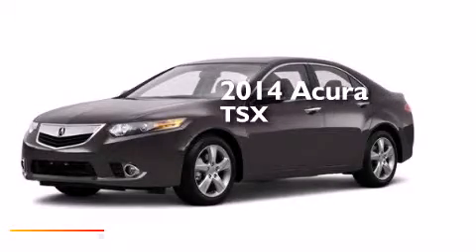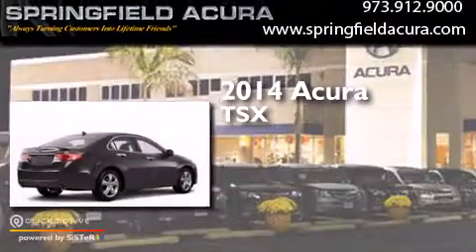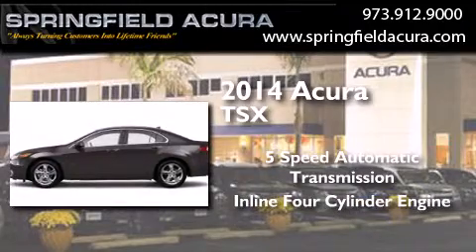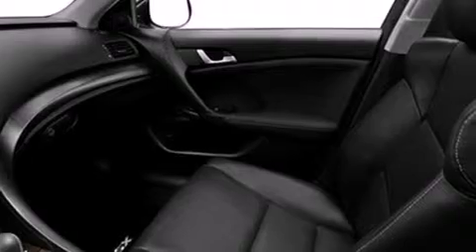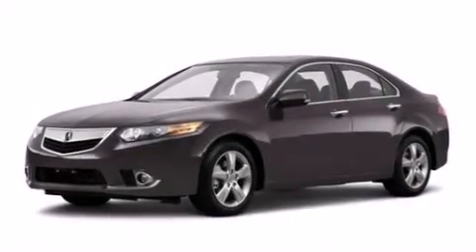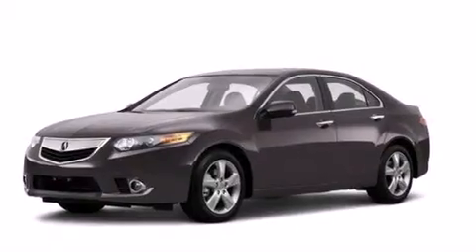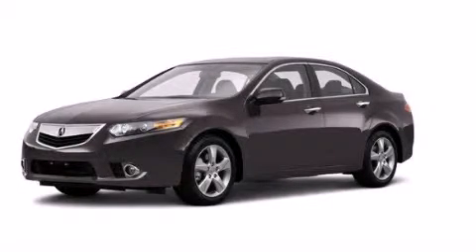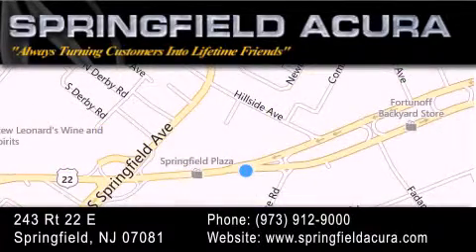2014 Acura TSX Springfield NJ 07081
We have been honored to serve the Springfield NJ area , we promise that your experience at our dealership will exceed your expectations ! Year : 2014 Make : Acura Model : TSX Engine : Premium Unleaded I-4 2.4 L/144 Trans . : Automatic Exterior : Graphite Luster Metallic Interior : Ebony Springfield Acura 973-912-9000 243 US 22 Springfield , NJ 07081